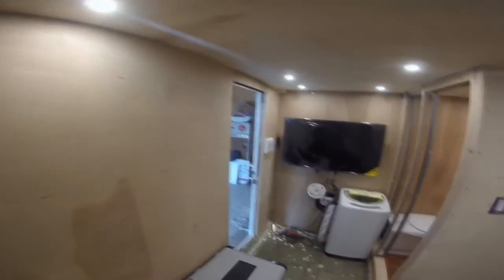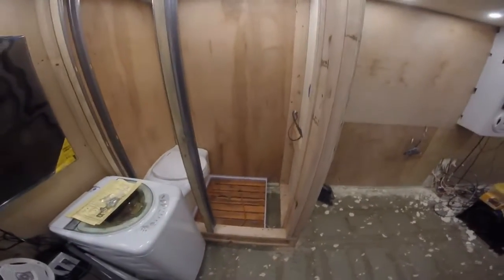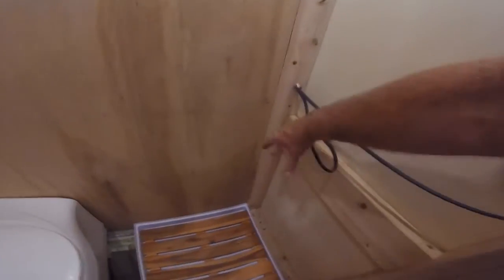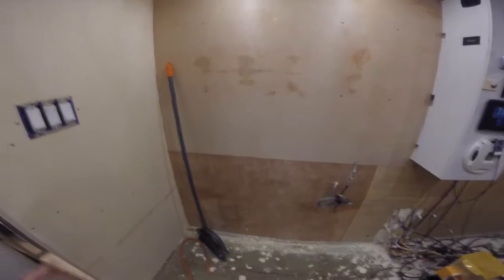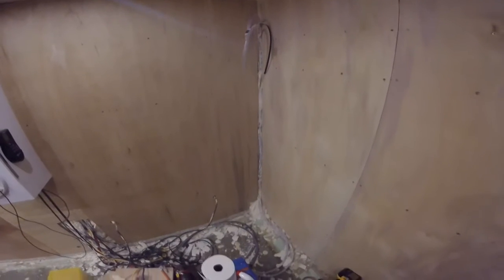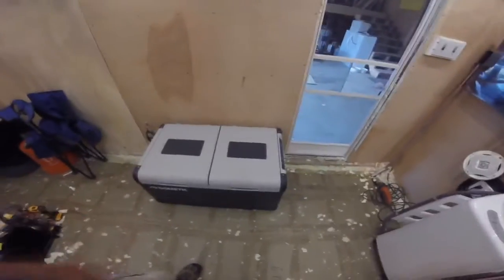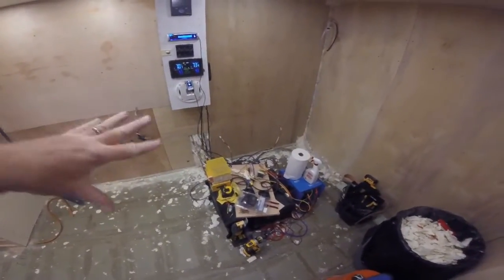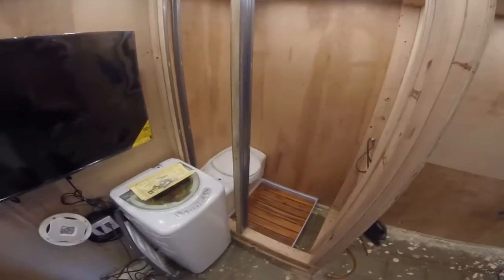Build Update 8-19-18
Interior is fleshing out...

ie=UTF8&psc=1